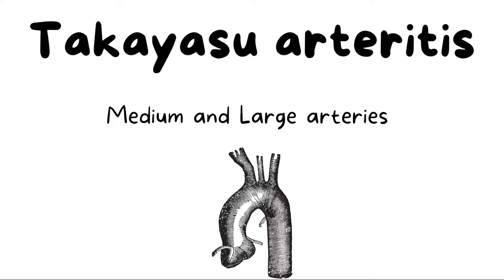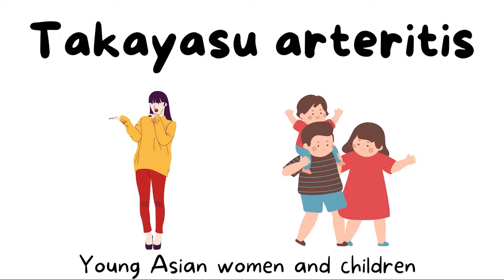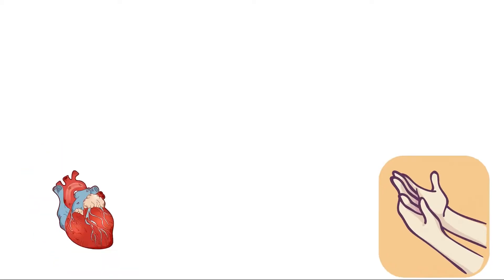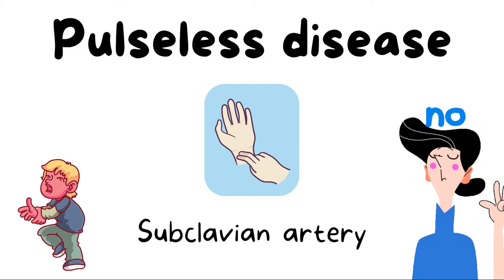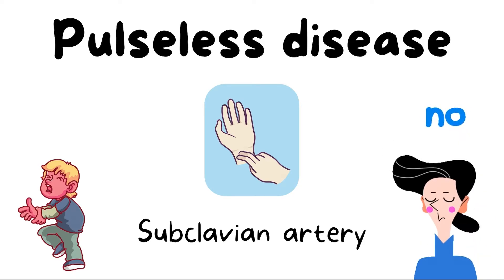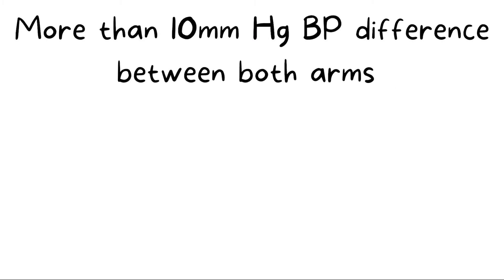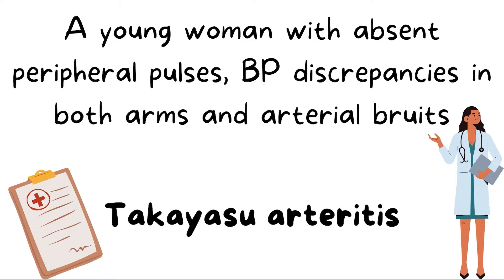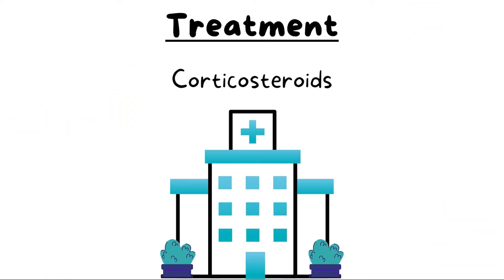Takayasu arteritis (Vasculitis) | SimplyPathology | 2minutedoc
In today's episode of Simply Pathology, you're gonna learn about Takayasu arteritis, which is aka pulseless disease in just 2 minutes!